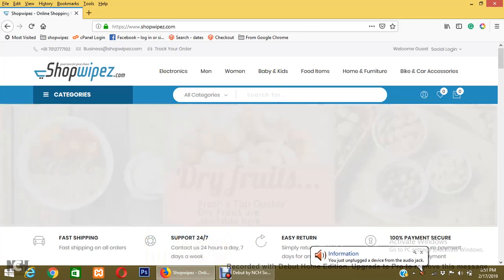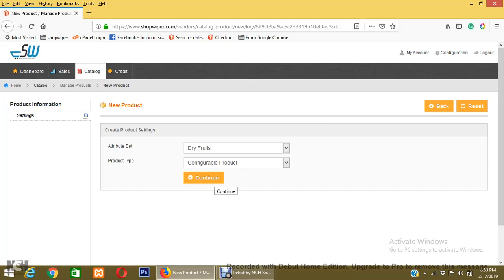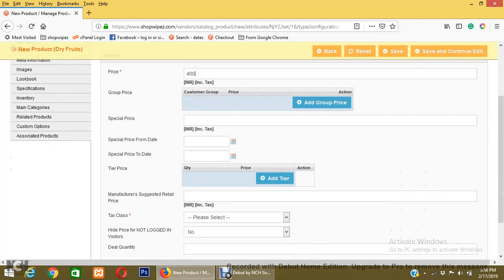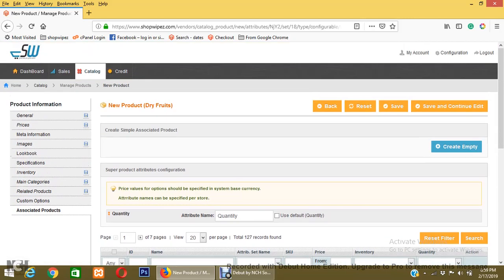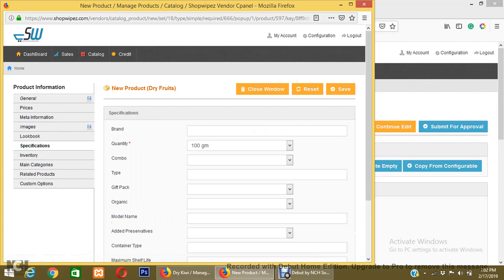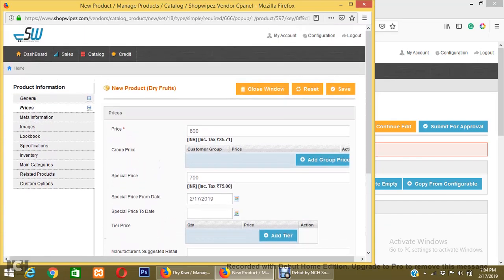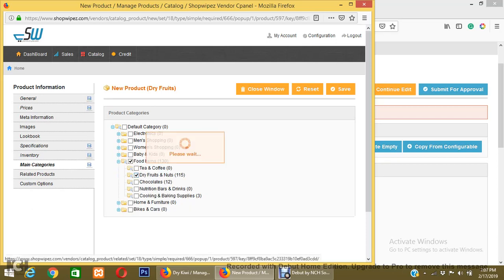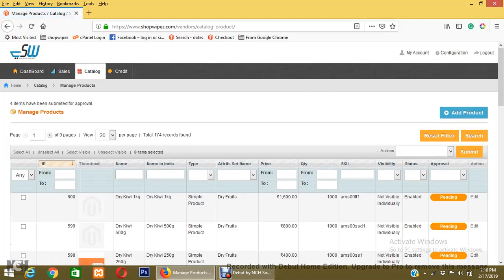Product adding on shopwipez One by One | Add cofigurable product on shopwipez in English.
Product adding on shopwipez One by One | Add configurable product on shopwipez step by step in English.